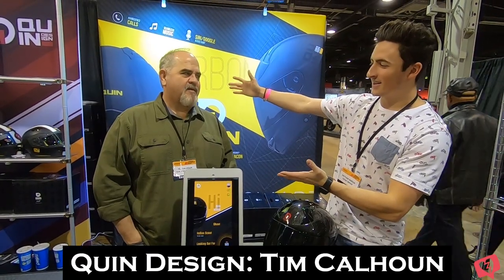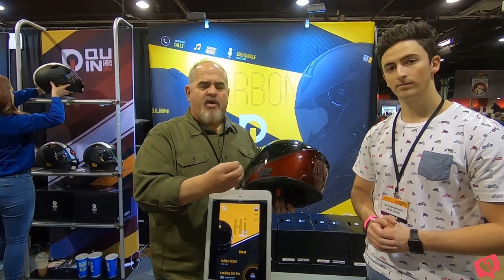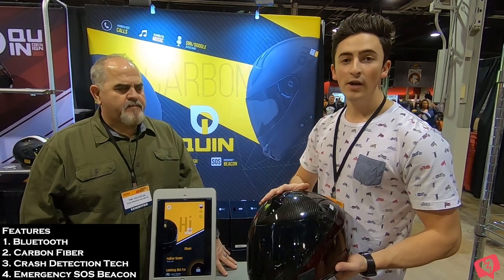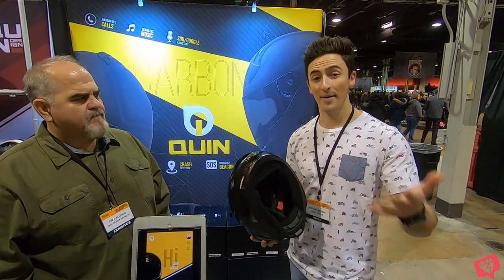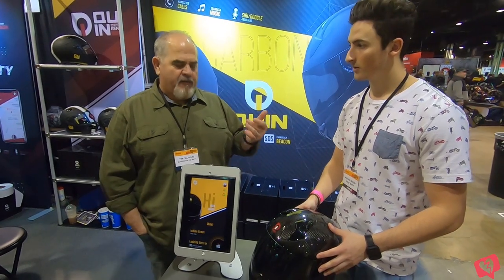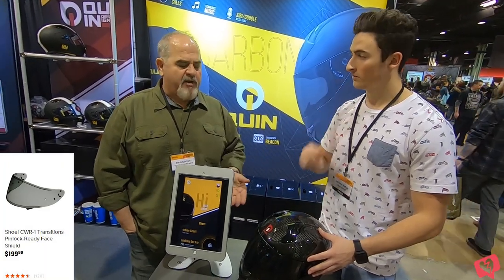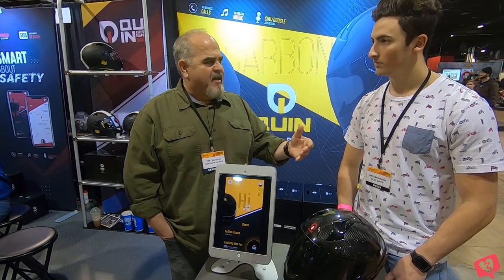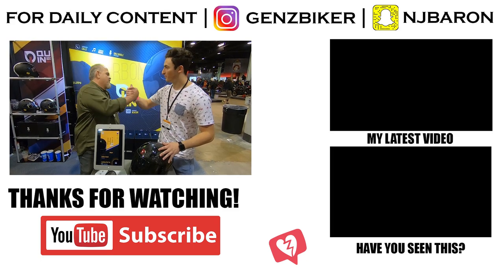Safest Motorcycle Helmet of 2020: Quin Ghost Umbra + IMS Chicago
In this weeks Moto-vlog I check out 2020's safest motorcycle helmet: Quin Design Ghost Umbra! Follow along as I get the inside scoop on the helmets revolutionary tech, hear the story of the brand and try it on.

For daily updates, check out...

Highlighted Gear: Quin Design Ghost Umbra